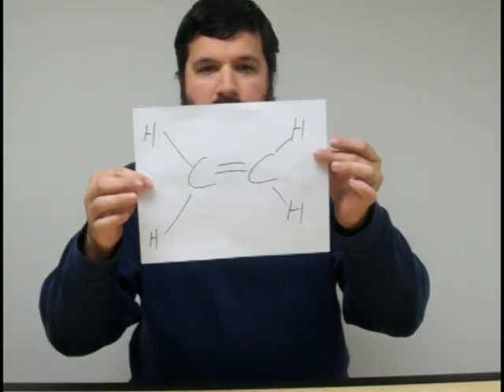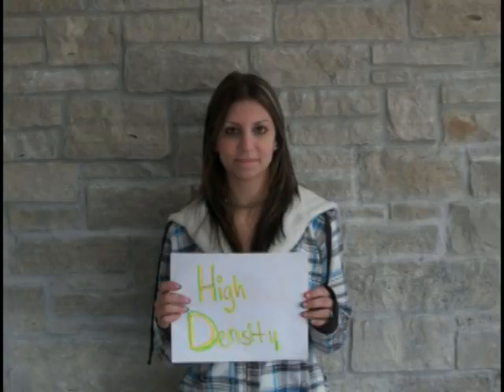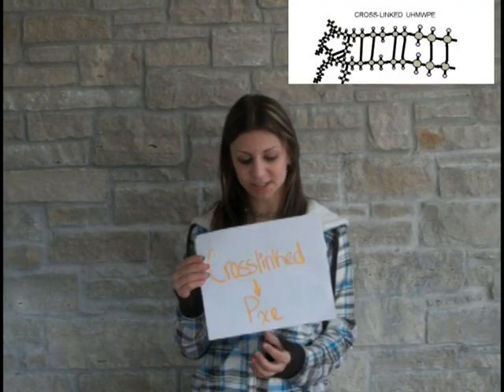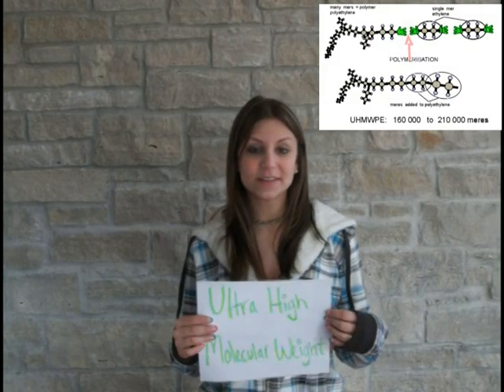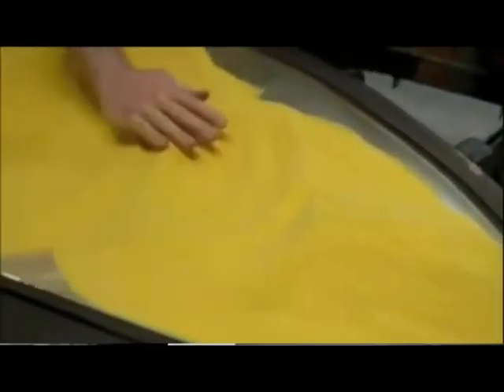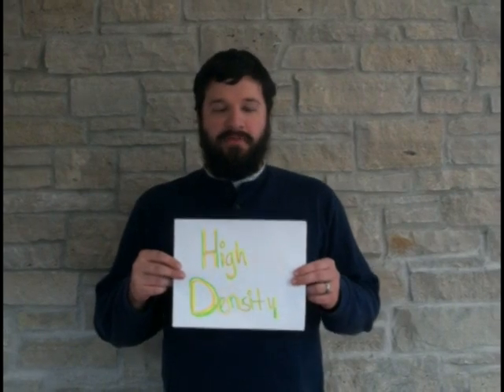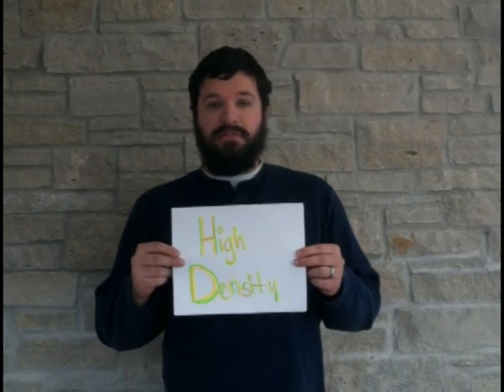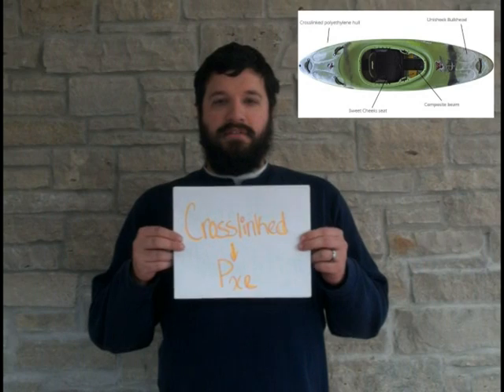Polyethylene Organic Chem video